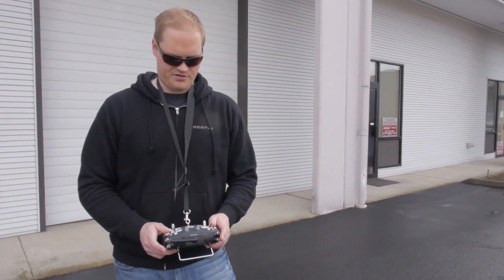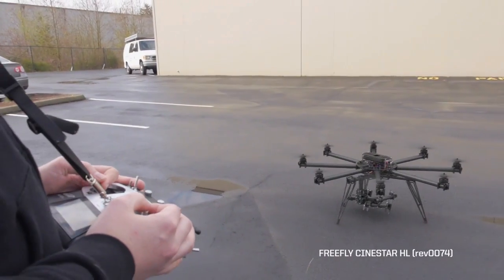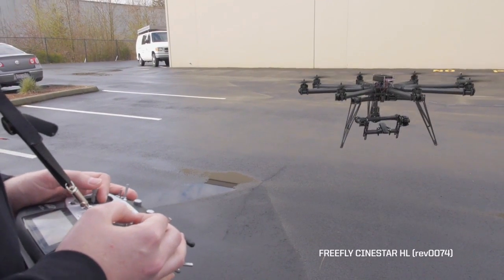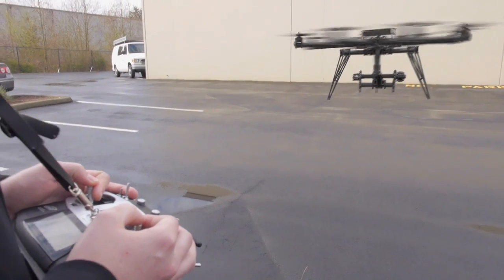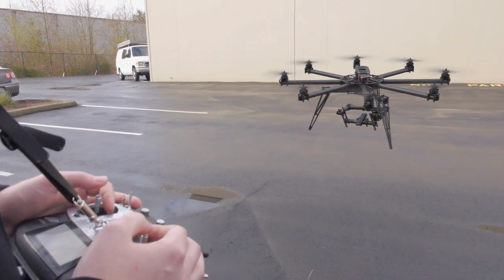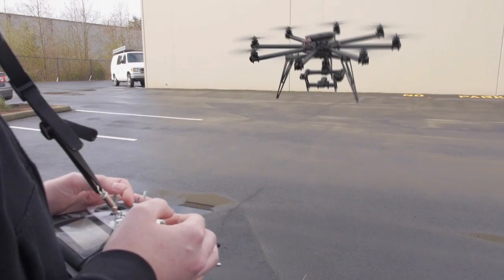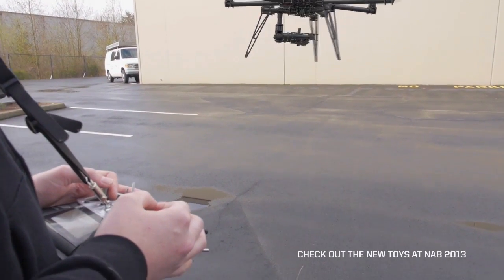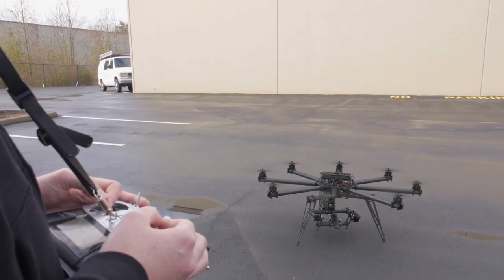CineStar heavy lifter - new features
Testing some new features for the CineStar heavy lifter